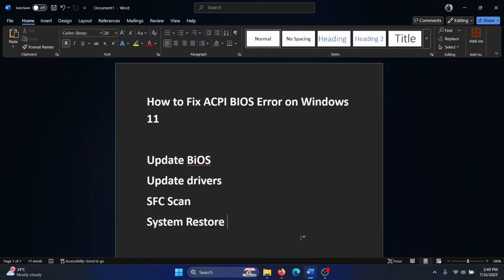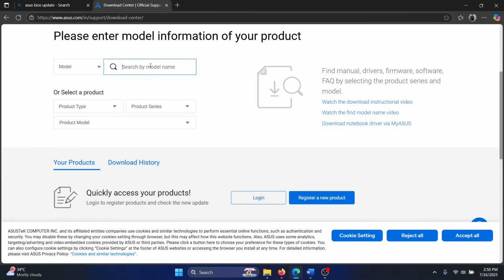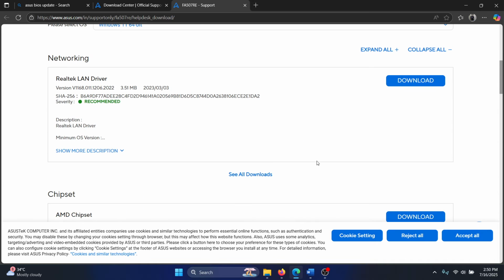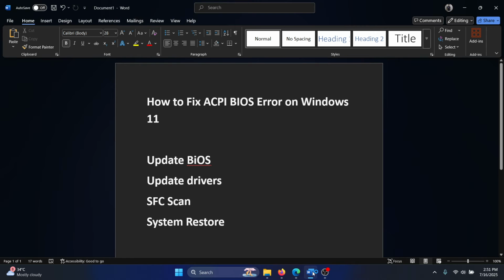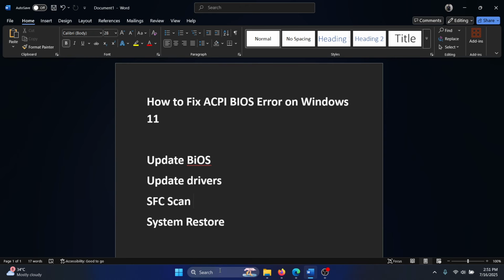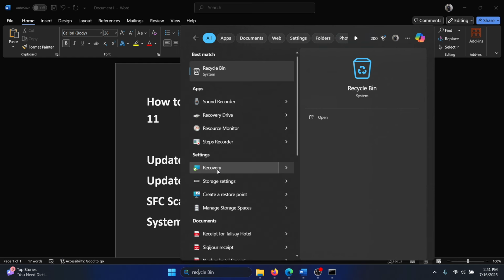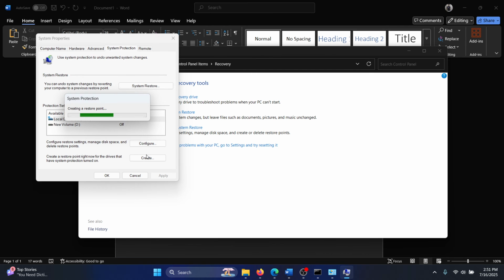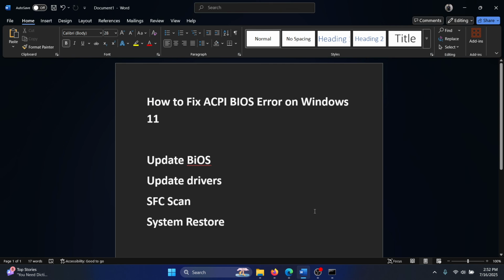How to Fix ACPI BIOS Error on Windows 11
Video Title: How to Fix ACPI BIOS Error on Windows 11

If you wish to Fix ACPI BIOS Error on Windows 11 then please watch this video.